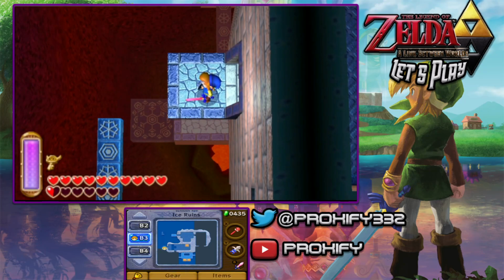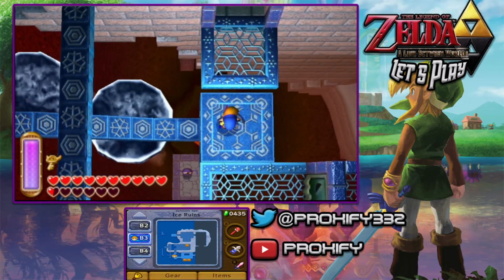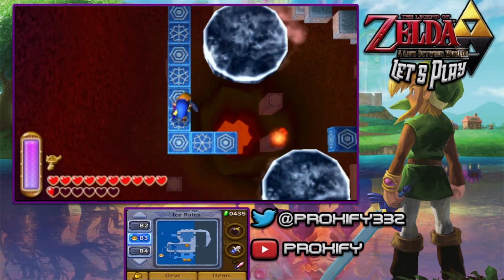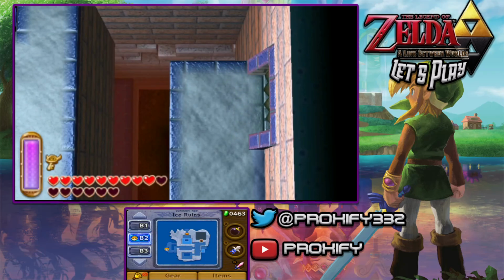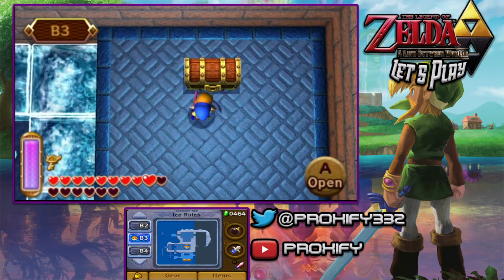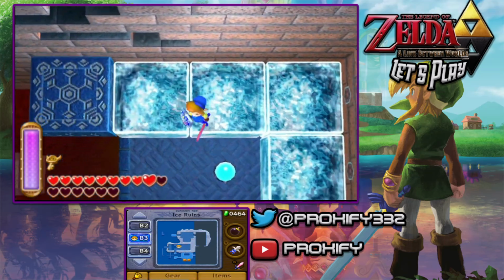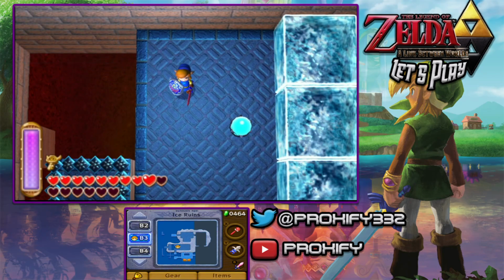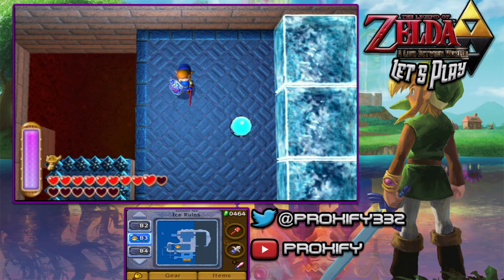Explore Ice Ruins!! | Link Between Worlds Episode 34 | w/Proxify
Today Prox Gaming Crew in Link Between Worlds. We enter into the last dungeon. Heading into the Ice Ruins. 😎👍